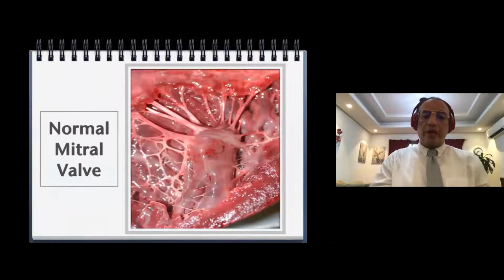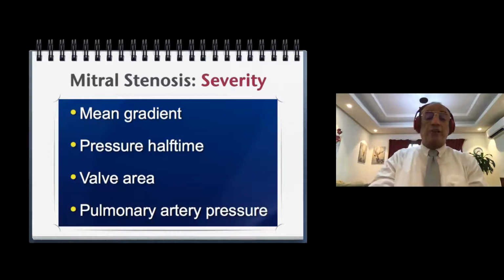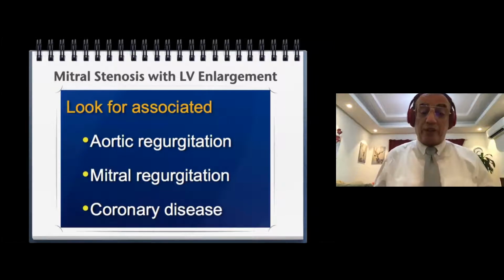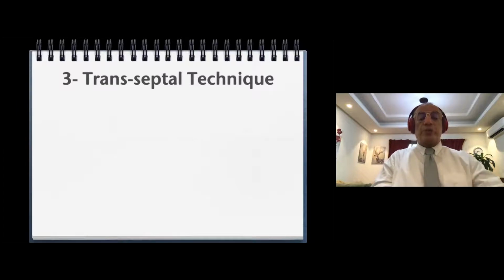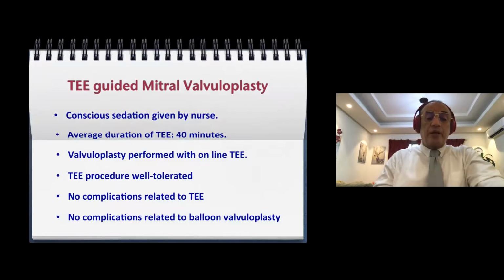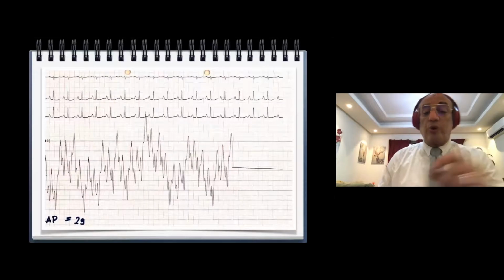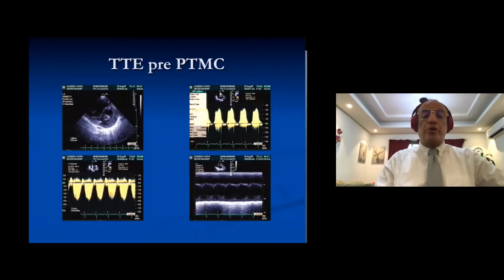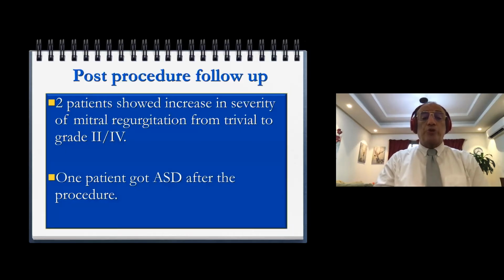Abdelmaksoud Elganady | Heart Congress 2021 | Speaker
Abdelmaksoud Elganady, Al-Azhar University, Saudi Arabia
Title: Percutaneous transvenous balloon mitral balloon valvuloplasty, case
scenarios ; Tips and Tricks!